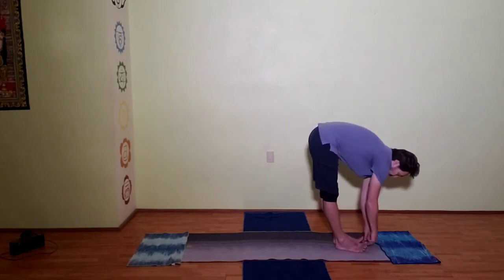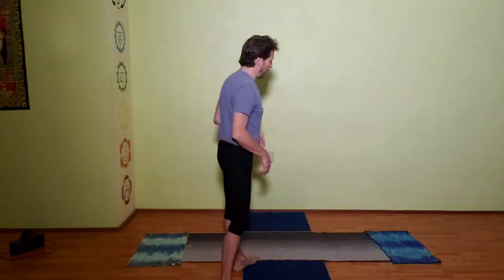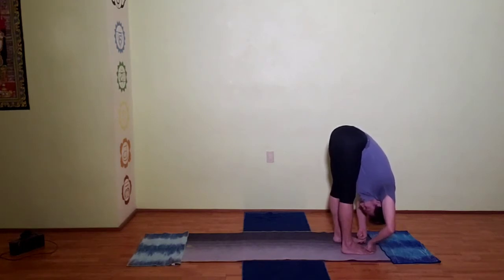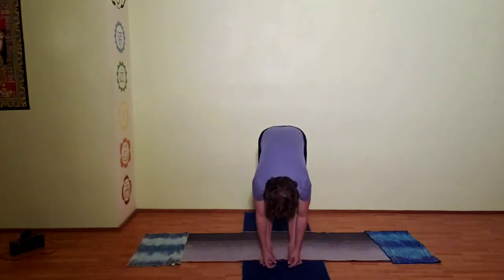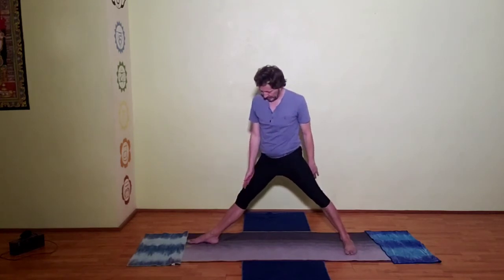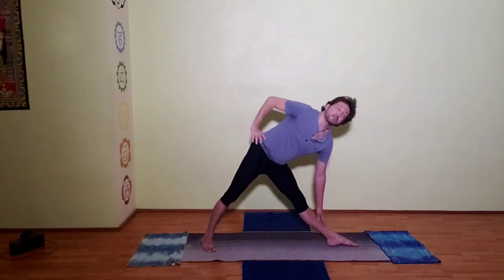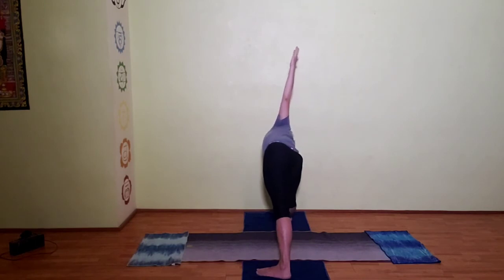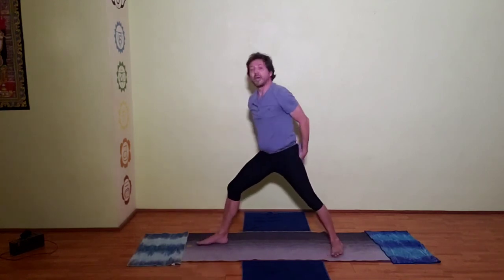Avy standing postures 1.0